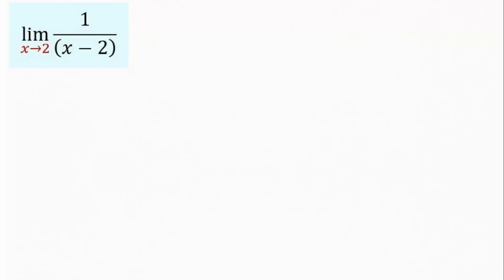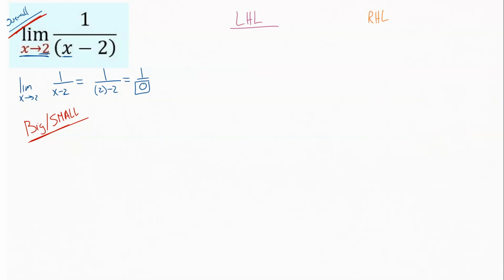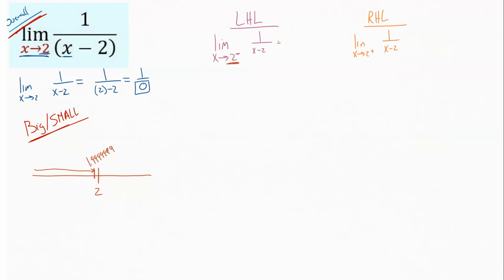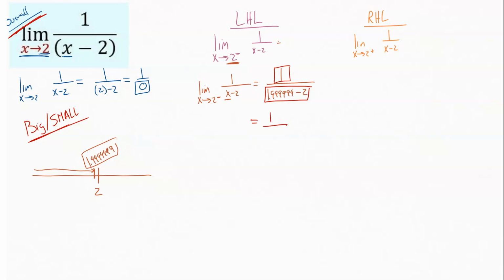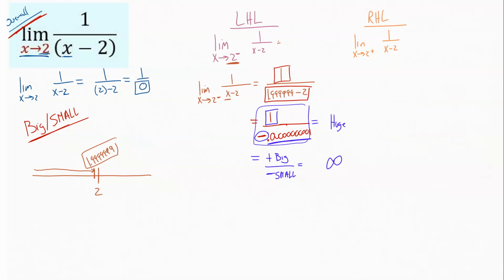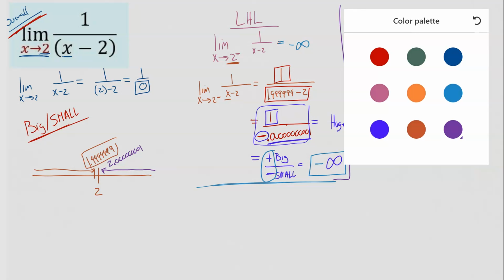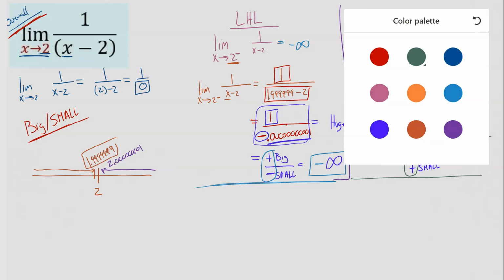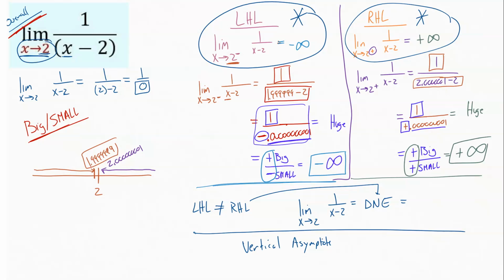Option 9: Vertical Asymptote Ex 3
An easy to understand breakdown of how to find the vertical asymptotes of an equation by evaluating a limit. If you want the rest of AP Calculus explained to you in everyday language, check out my